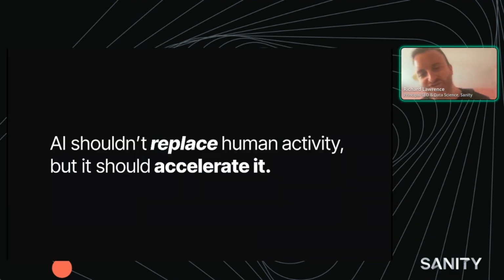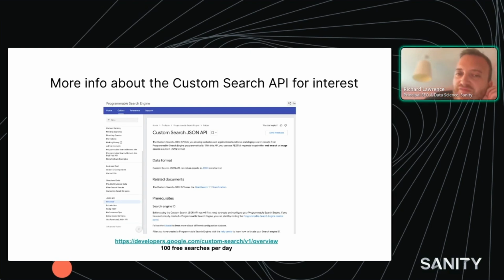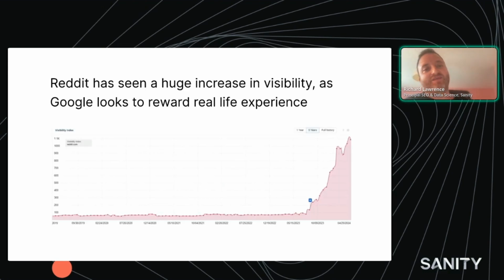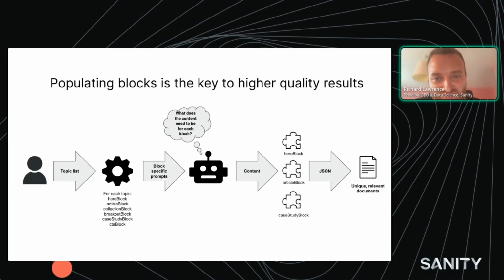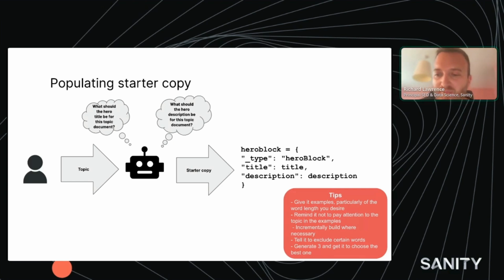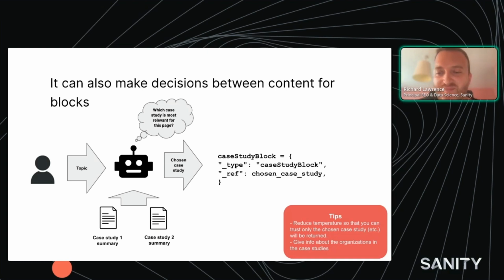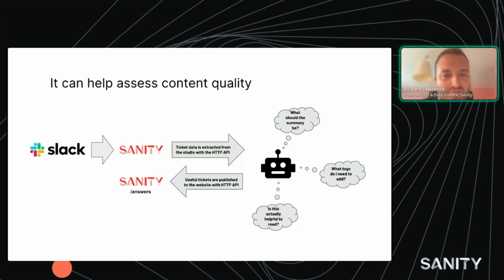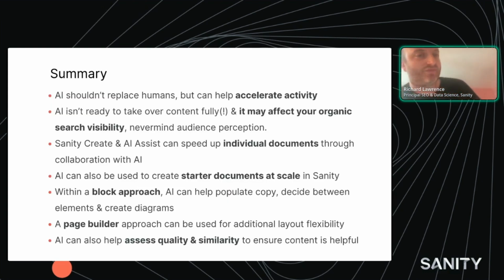How AI can be used to support creating helpful content programmatically - Virtual Meetup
How AI can be used to support creating helpful content programmatically

Rich Lawrence - Principal SEO Strategist at Sanity

In this talk, Rich will explain how AI can assess content quality, pre-populate page builders, and create diagrams programmatically.